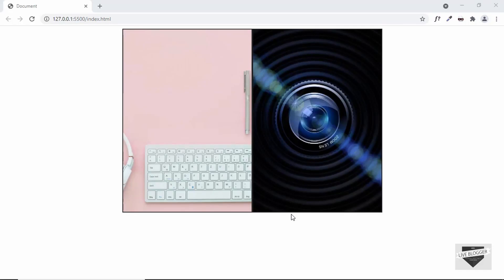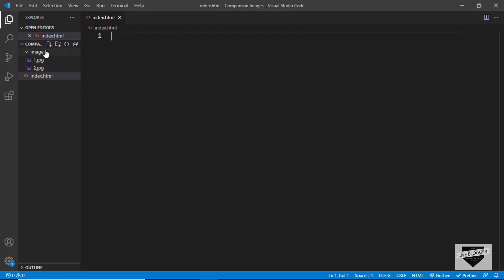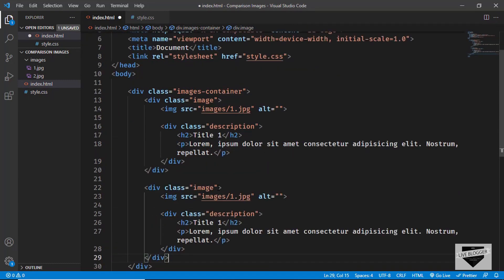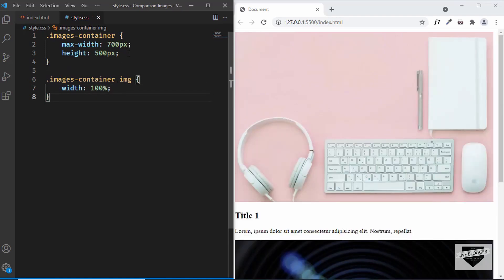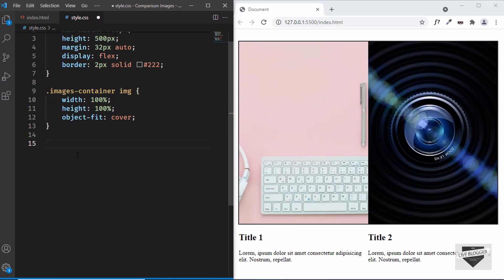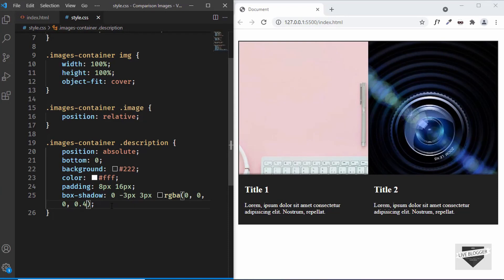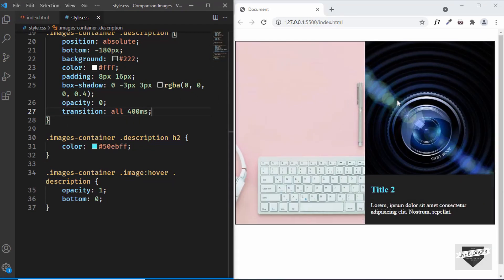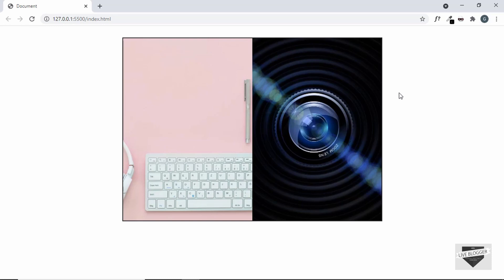How To Display Two Images Side By Side In A Website (Part 1) - Live Blogger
Hi guys, in this video, I will show you how to display two images side by side in your website using HTML an CSS. In the next video, I will show you how to add this to your Blogger and WordPress posts. This can be useful when you are creating a post comparing two different products. I hope you find this useful.